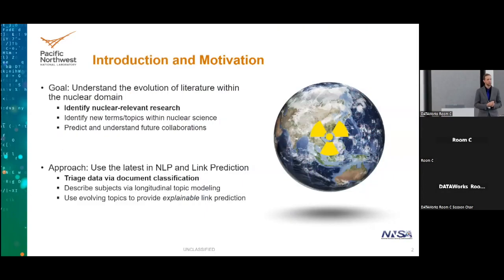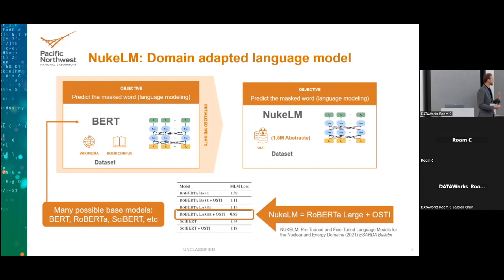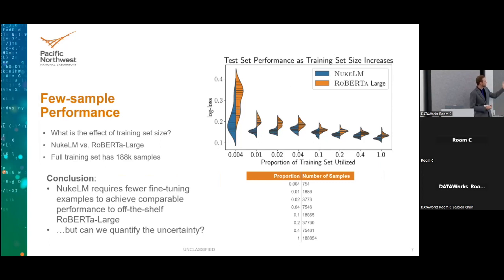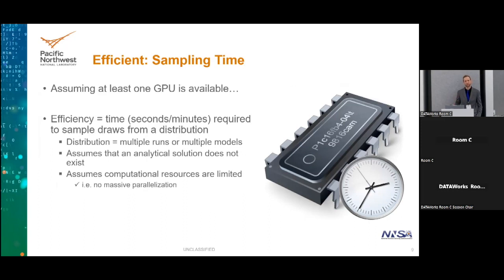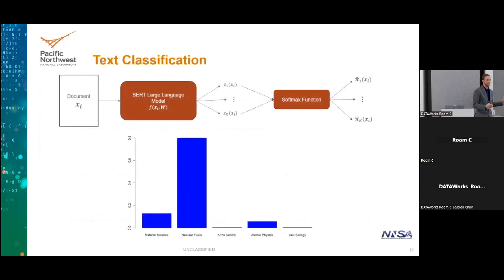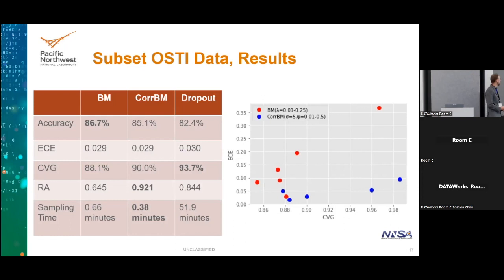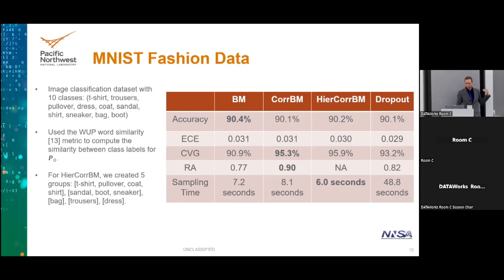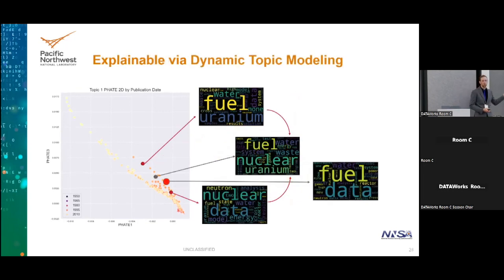Well Calibrated Uncertainty for Quantification for Language Models in the Nuclear Domain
Dr. Karl Pazdernik is a Senior Data Scientist within the National Security Directorate at Pacific Northwest National Laboratory (PNNL), a team lead within the Foundational Data Science group at PNNL, and a Research Assistant Professor at North Carolina State University. He is the program lead for the Open-Source Data Analytics program and a principal investigator on projects that involve disease modeling and image segmentation for materials science. His research has focused on the uncertainty quantification and dynamic modeling of multi-modal data with a particular interest in text analytics, spatial statistics, pattern recognition, anomaly detection, Bayesian statistics, and computer vision applied to financial data, networks, combined open-source data, disease prediction, and nuclear materials. He received a B.A. in Mathematics from Saint John’s University, a Ph.D. in Statistics from Iowa State University, and was a postdoctoral scholar at North Carolina State University under the Consortium for Nonproliferation Enabling Capabilities.

A key component of global and national security in the nuclear weapons age is the proliferation of nuclear weapons technology and development. A key component of enforcing this non-proliferation policy is developing an awareness of the scientific research being pursued by other nations and organizations. To support non-proliferation goals and contribute to nuclear science research, we trained a RoBERTa deep neural language model on a large set of U.S. Department of Energy Office of Science and Technical Information (OSTI) research article abstracts and then finetuned this model for classification of scientific abstracts into 60 disciplines, which we call NukeLM. This multi-step approach to training improved classification accuracy over its untrained or partially out-of-domain competitors. While it is important for classifiers to be accurate, there has also been growing interest in ensuring that classifiers are well-calibrated with uncertainty quantification that is understandable to human decision-makers. For example, in the multiclass problem, classes with a similar predicted probability should be semantically related. Therefore, we also introduced an extension of the Bayesian belief matching framework proposed by Joo et al. (2020) that easily scales to large NLP models, such as NukeLM, and better achieves the desired uncertainty quantification properties.